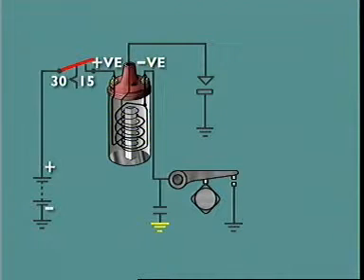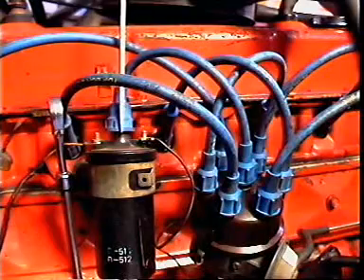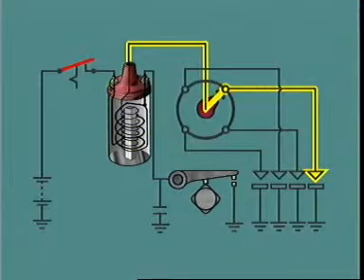04 Contact Point Ignition Components